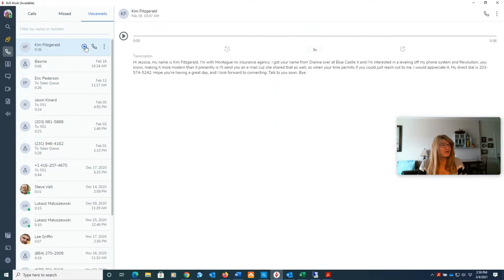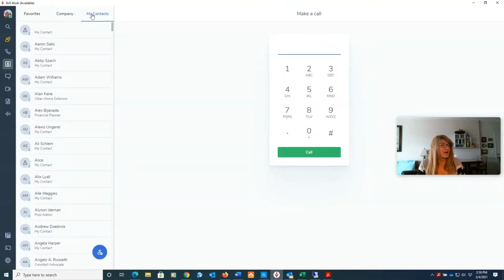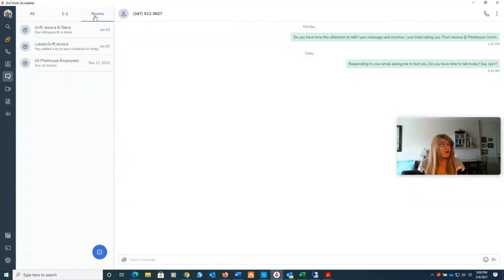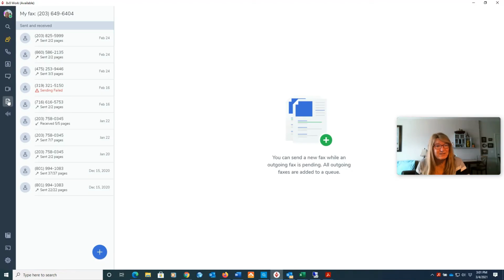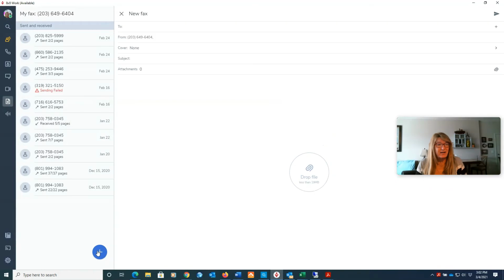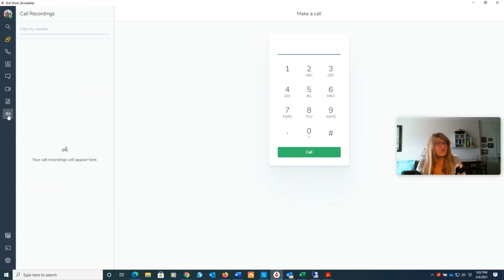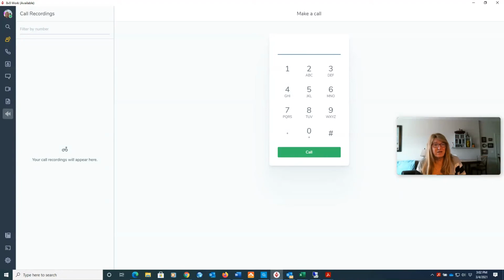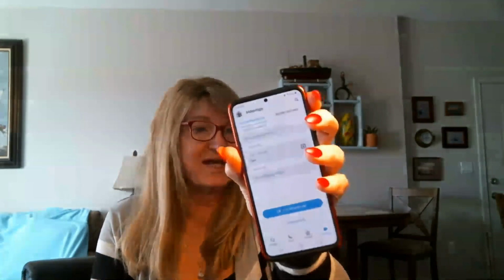Desktop App Demo of 8x8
thought I would show a demo of the 8x8 Desktop and what it will do for you!